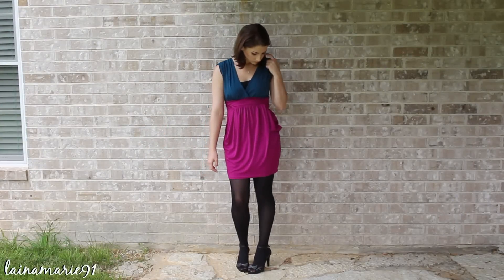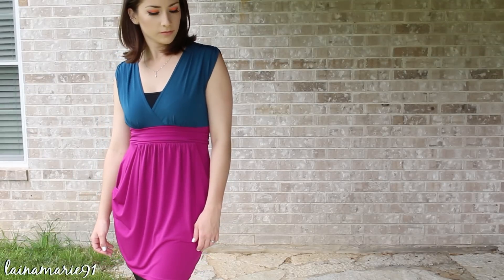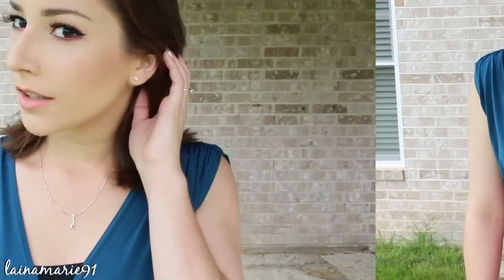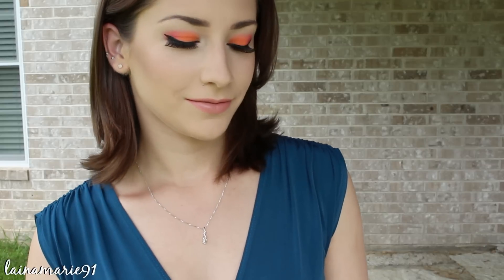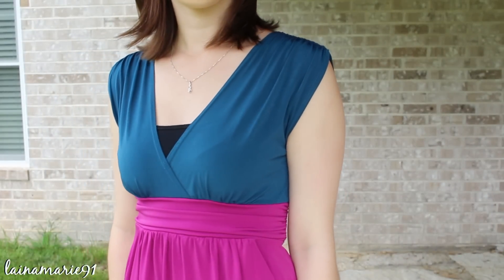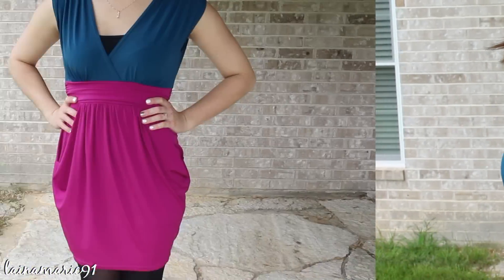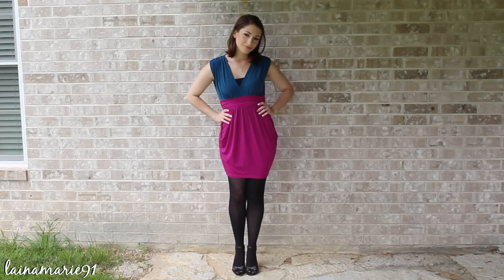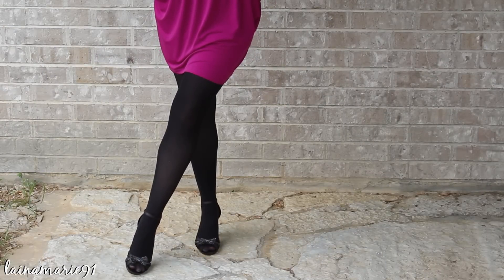OOTD : Symphony Date Night